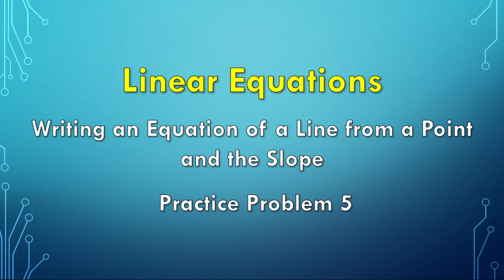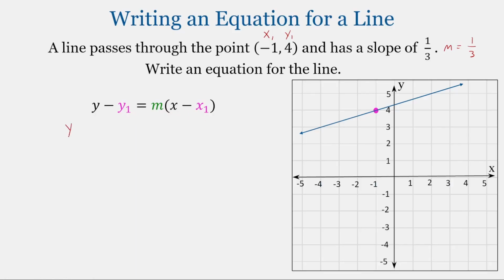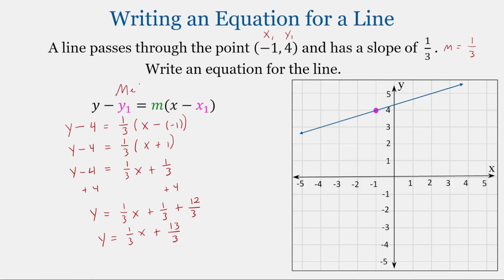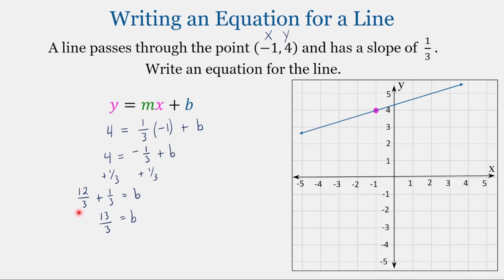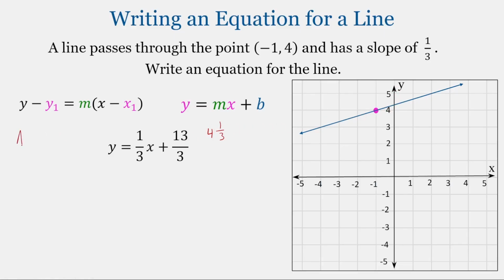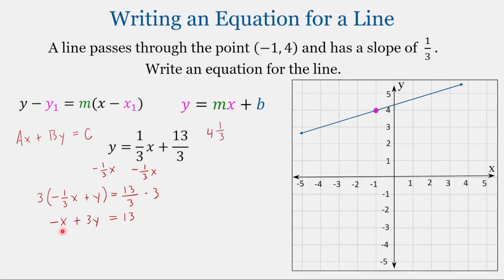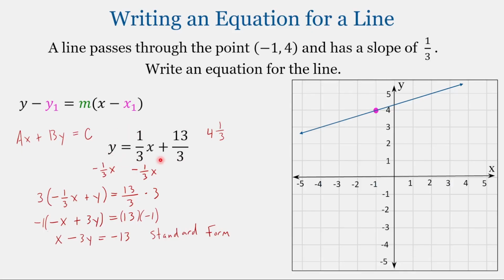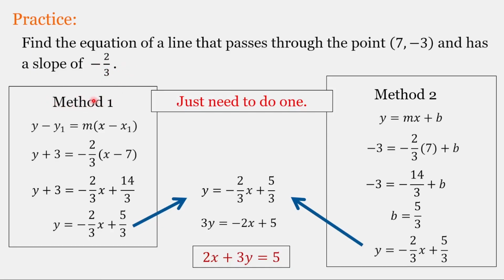Write the Equation of a Line from a Point and the Slope (Algebra Unit 8 Practice Problem #5)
In this video, we will walk-through one example finding the equation of a line when given a point on the line and the slope of the line, followed by a similar problem for you to practice independently. We will discuss 2 methods for finding an equation and also practice converting an equation into Standard Form.

0:00 Point-slope form
2:48 Slope-intercept form
4:49 Convert to Standard form
8:28 Practice problem with solution